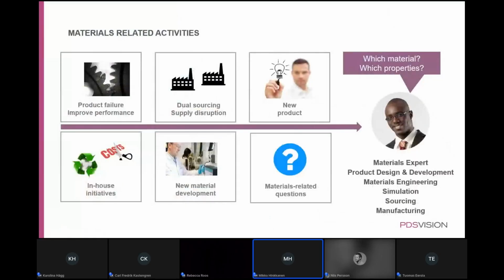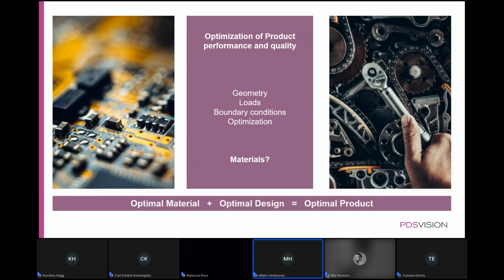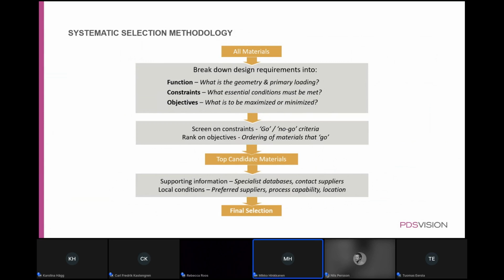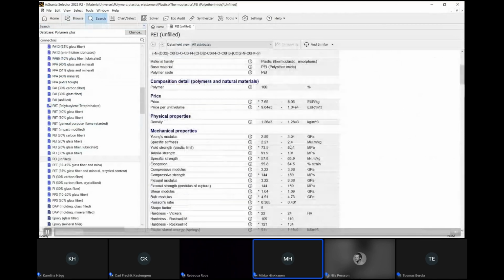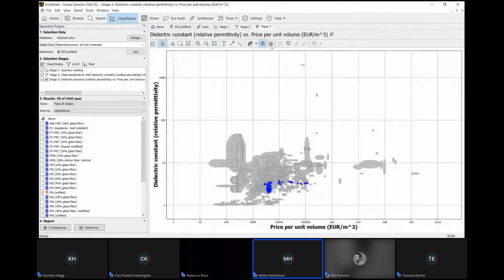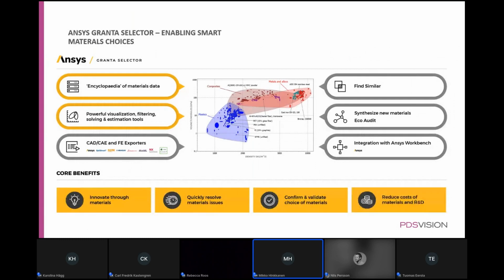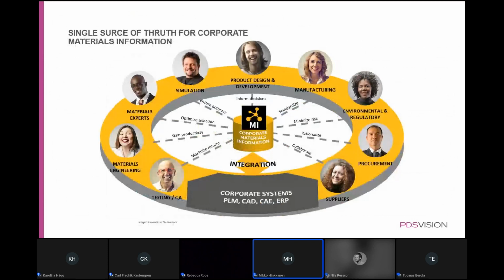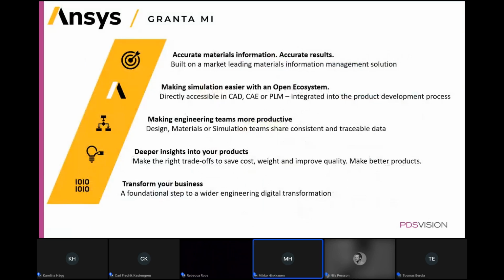CAE Materials Selection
Mikko Hinkkanen presents why Computer Aided Engineering, CAE, is the key to materials selection.

When dealing with materials, there are many activities to take into consideration and the constant questions of:

- What material?
- Which Properties?

And the equation to all materials selection is always:

Optimal material+ optimal design= Optimal Product

In this presentation, Mikko presents how Systematic Selection Methodology can improve and make more effective final selections.

This and much more!